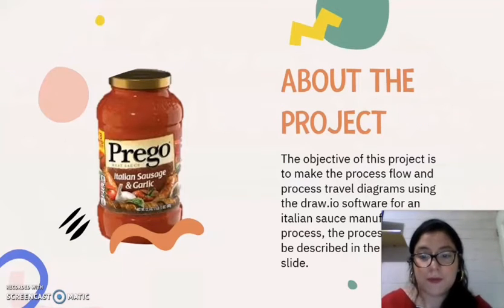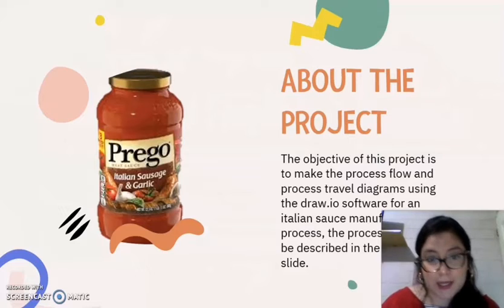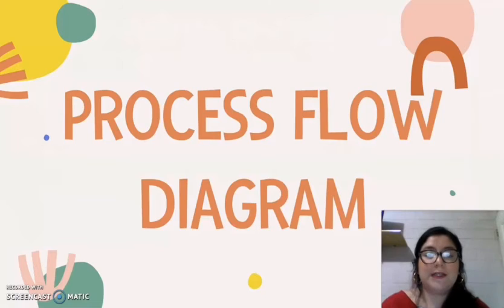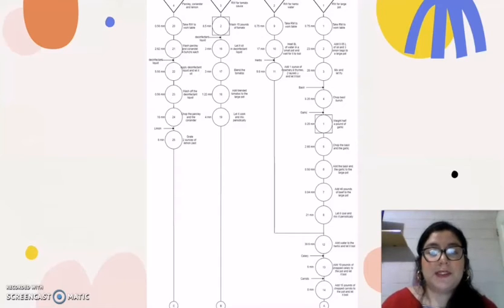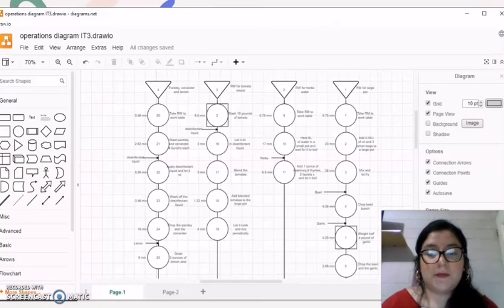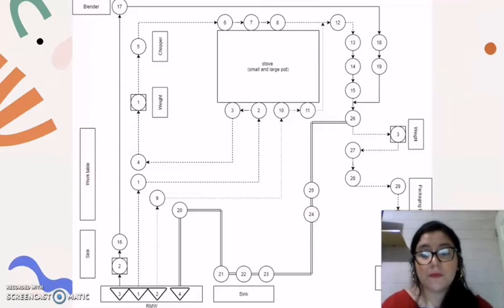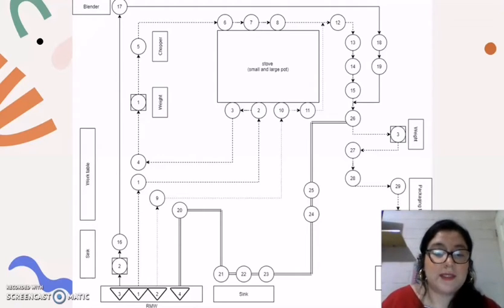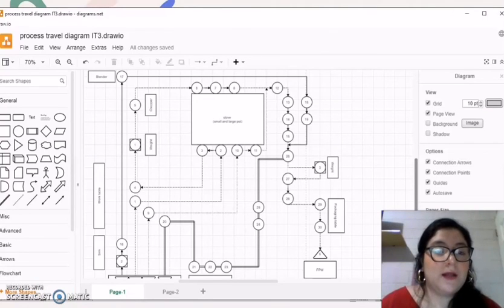Technical English 3 Project: Process Diagrams